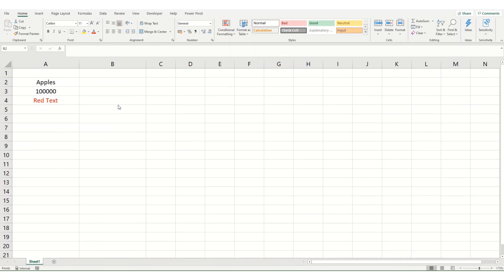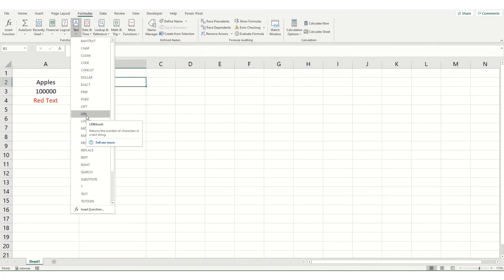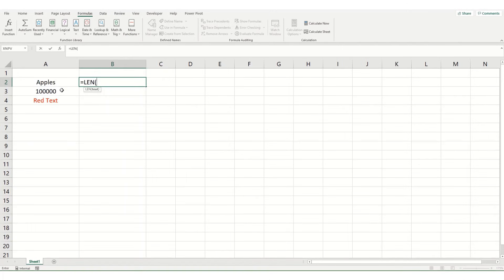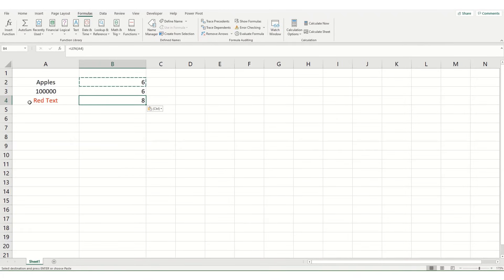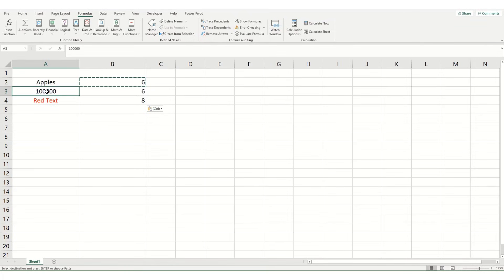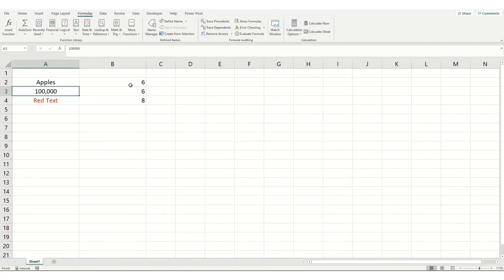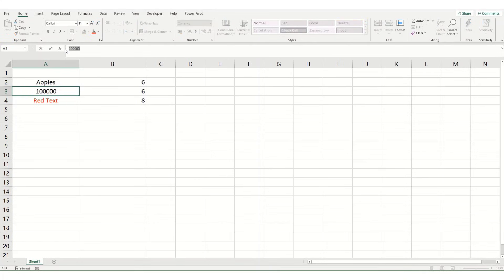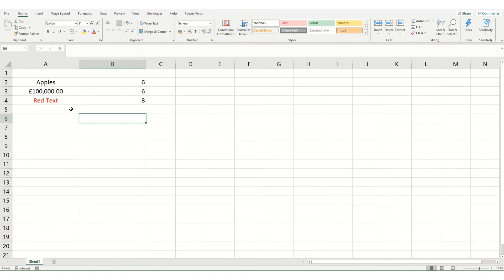How to Use the LEN Function in Excel (2-Minute Tutorial for Beginners)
In this quick and easy tutorial, you'll learn how to use the LEN function in Excel. The LEN function counts the number of characters in a text string, including letters, numbers, spaces, and special characters. This is a great function to know if you need to count the number of characters in a cell, or if you need to extract text from a cell based on its length.

This tutorial is perfect for beginners who are just starting to learn Excel. I'll walk you through the steps of using the LEN function, and I'll provide some examples so you can see how it works.

By the end of this tutorial, you'll be able to understand what the LEN function does and how it works. In a later video we will look at using the LEN function in a formula.

So what are you waiting for? Start watching now!

Or check our other videos, such as our video on extracting text using LEFT, RIGHT and MID functions